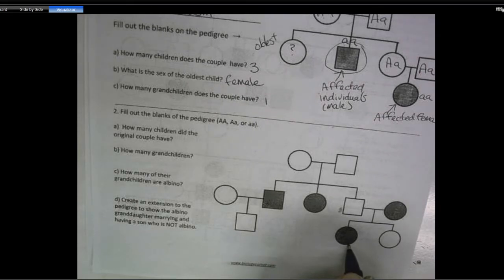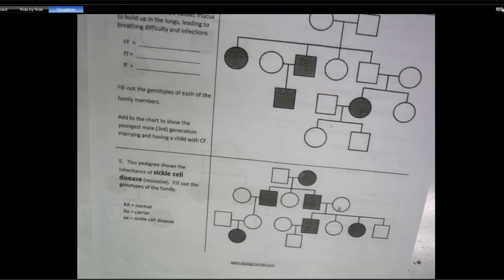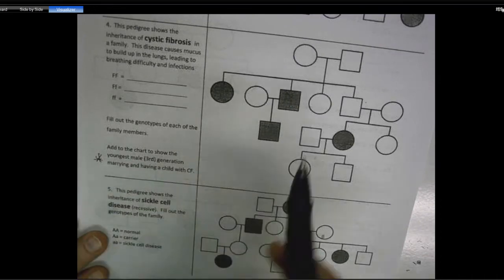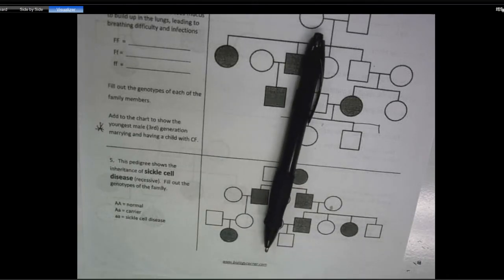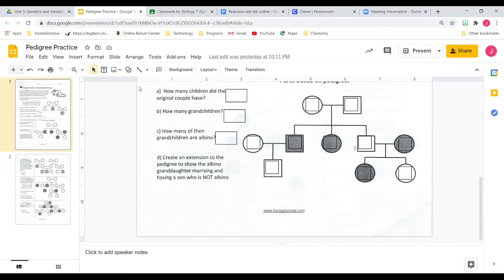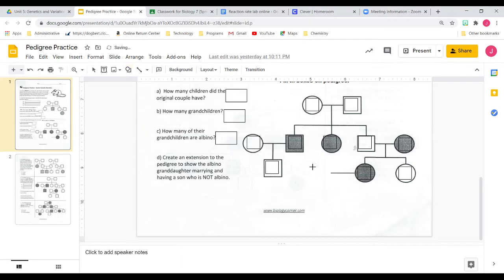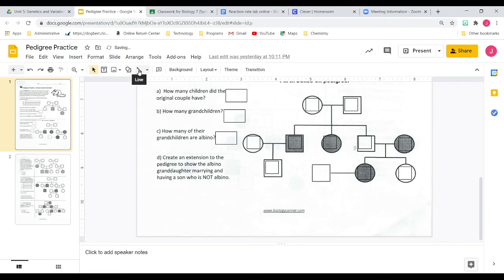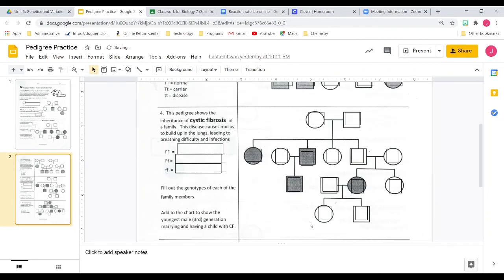Pedigree Practice Worksheet